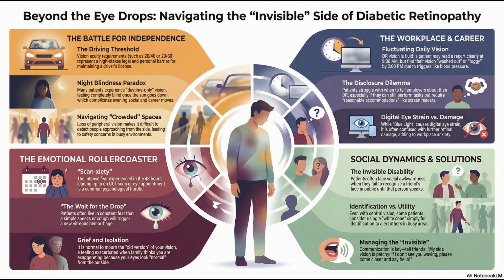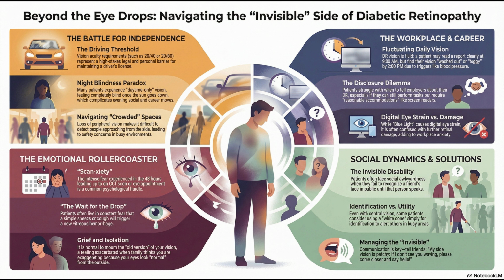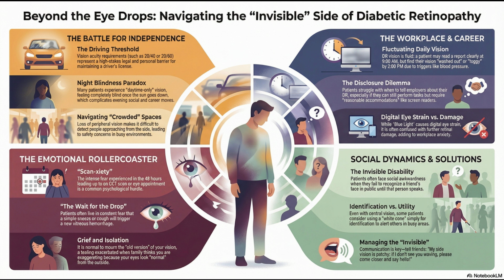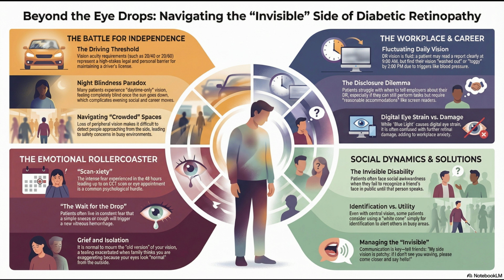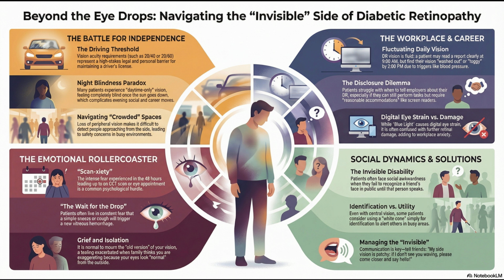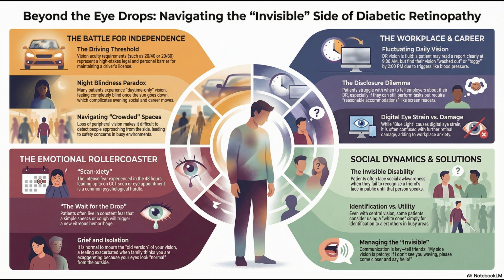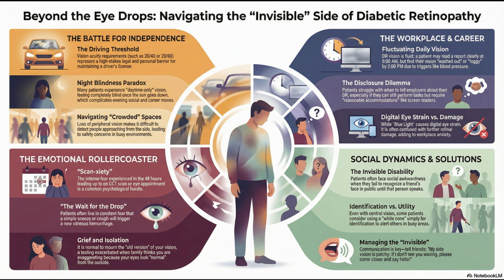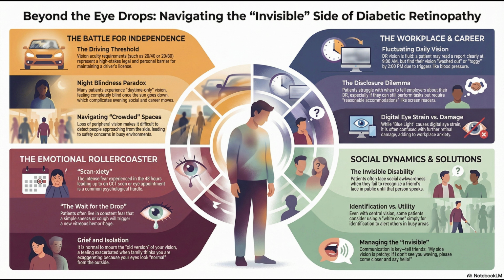Living with Diabetic Retinopathy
This segment explores the Human Element of living with Diabetic Retinopathy, emphasizing how the disease impacts a person’s emotional well-being and autonomy. It highlights the struggle of managing an invisible disability, where fluctuating sight often leads to social misunderstandings and a loss of personal independence. The segment provides practical guidance on navigating workplace accommodations, driving limitations, and the intense mental health challenges such as "scan-xiety." By offering specific communication tips and coping strategies, the audio aims to support patients in articulating their needs to family and employers. Ultimately, the segment fosters community connection by validating the grief and isolation associated with progressive vision loss.